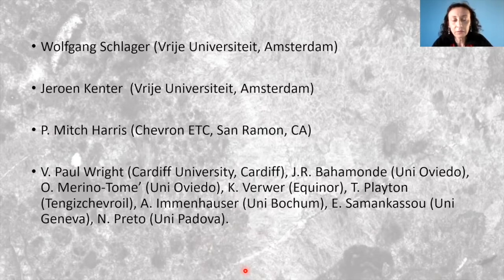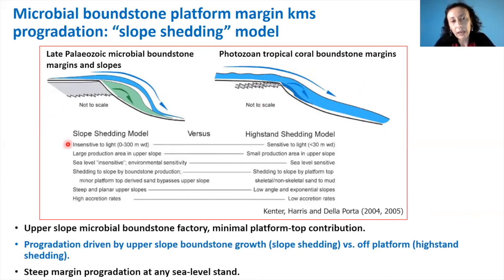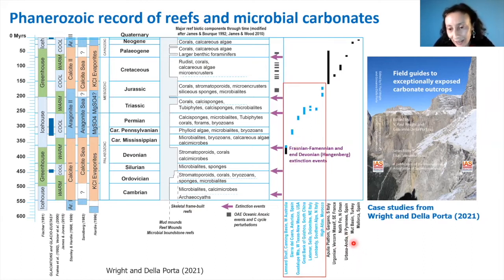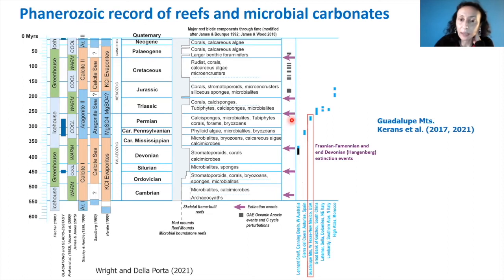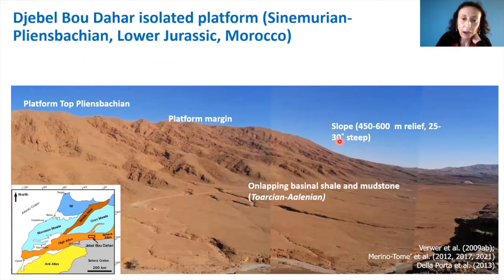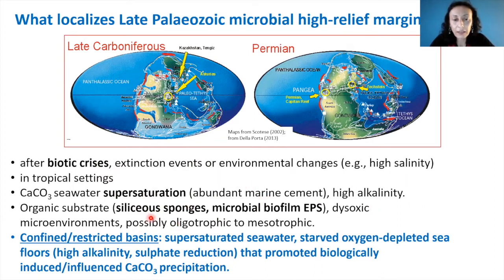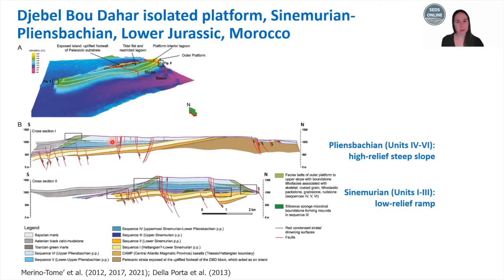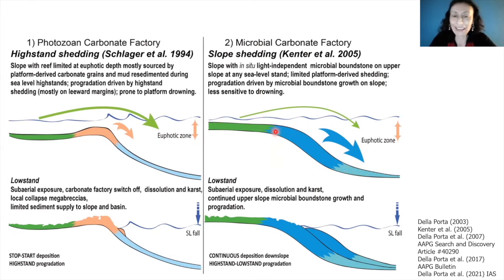Microbial carbonates and high-relief carbonate platforms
Microbial carbonates dominated in the Phanerozoic during times of skeletal biota crises and environmental perturbations. High-relief platforms with steep slopes and margins with microbial boundstone reefs are non actualistic examples of highly productive carbonate systems largely representative of the late Palaeozoic, Triassic and Jurassic depositional record. This review explores the controls on facies character, depositional geometry and architecture of several examples of high-relief carbonate platforms evaluating the responses of the microbial carbonate factory, stratal geometry and platform growth to changes in accommodation.